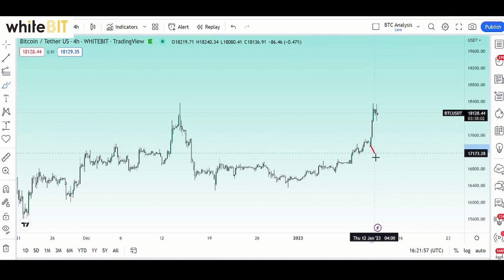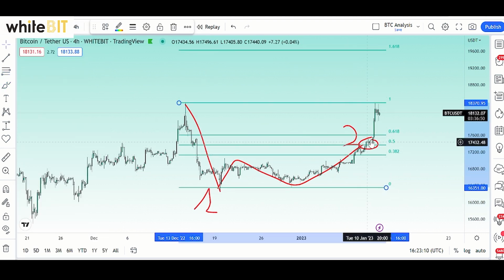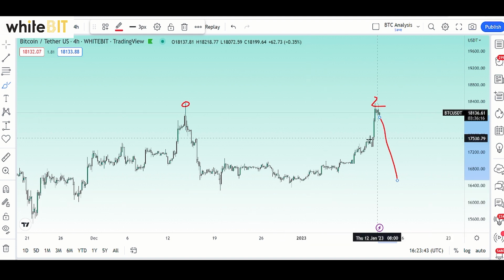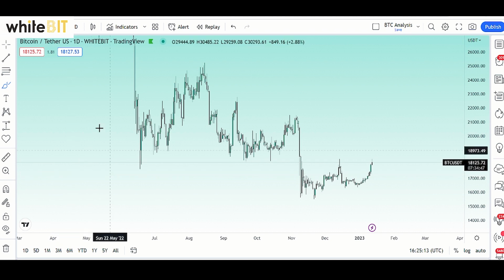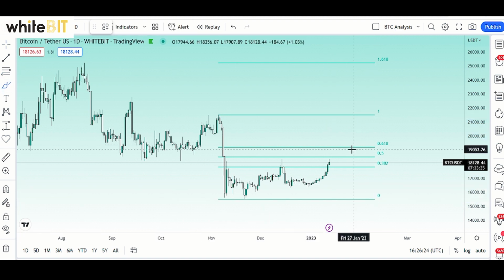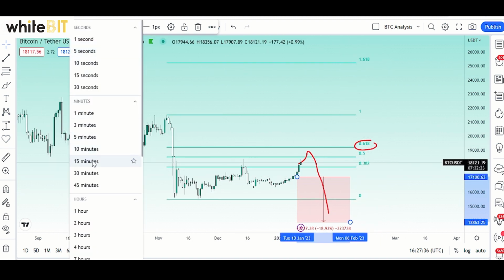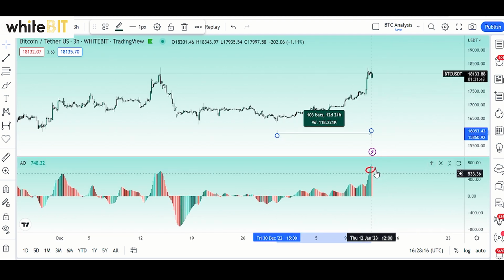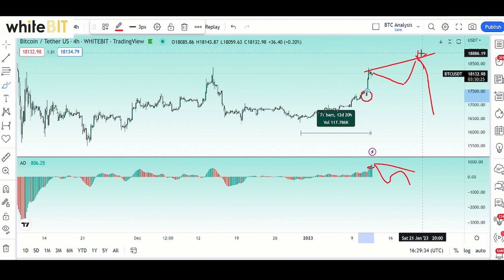I GOT CONFUSED ON THIS BITCOIN MOVE [TRADING ON WHITEBIT]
Invest in cryptocurrencies easily and safely with skyrex.io

Sign up to WhiteBit and recieve 40% of trading comissions from your invited users